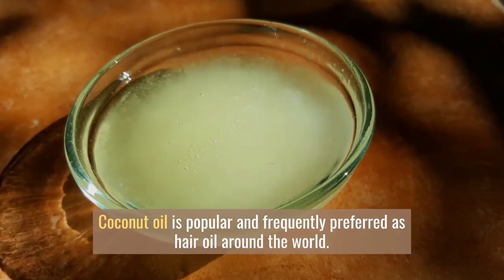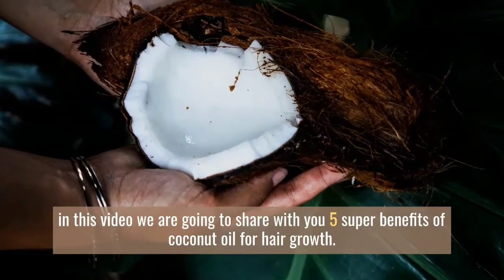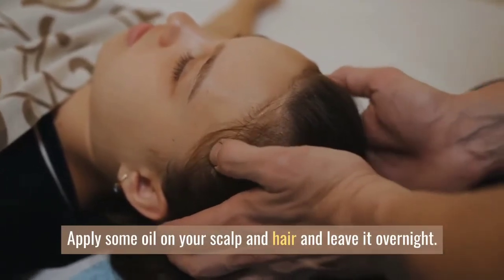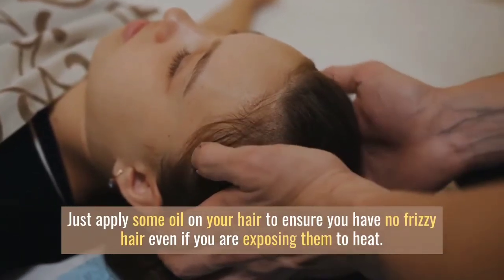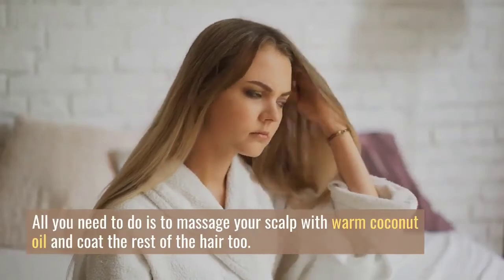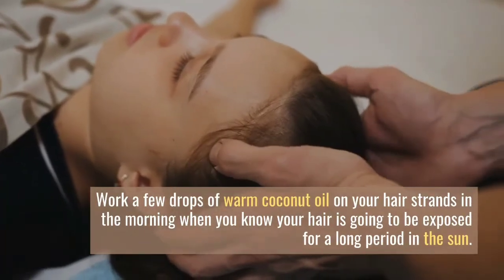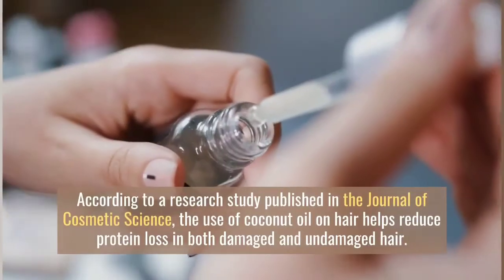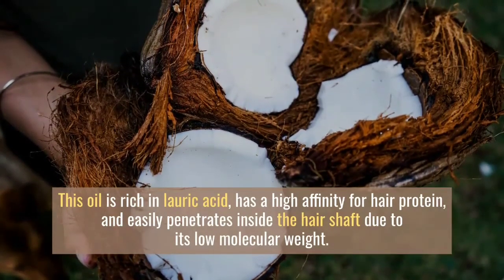5 Things You Must Know About Using Coconut oil on Hair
in this video we are going to share with you 5 things that you must know about using coconut oil on hair,
benefits of coconut oil for hair,
benefits of coconut oil on hair,
coconut oil benefits for hair,
uses of coconut oil for hair,
benefits of using coconut oil for hair,